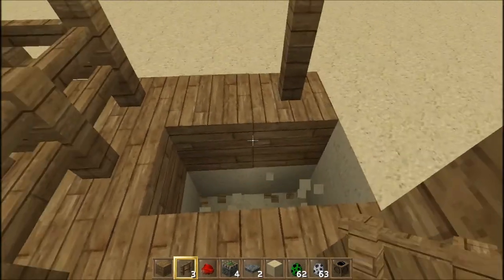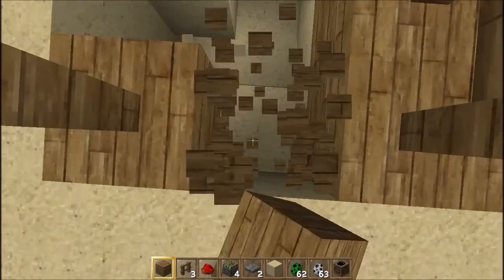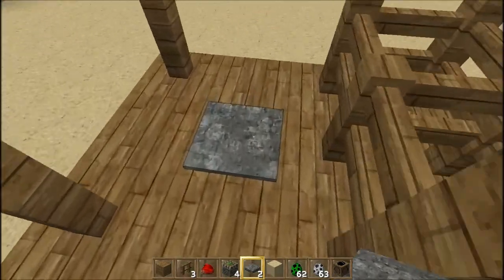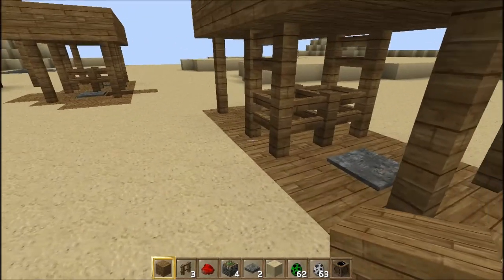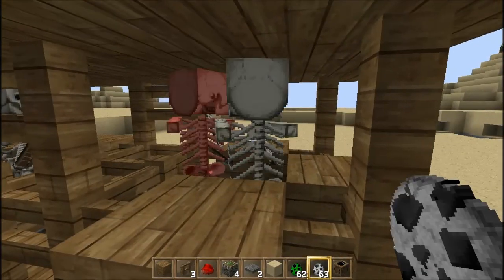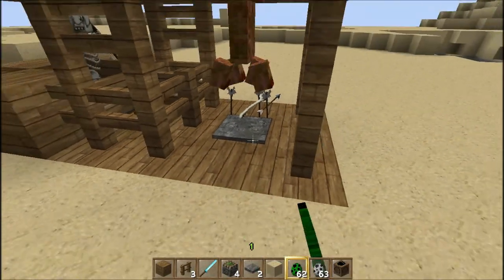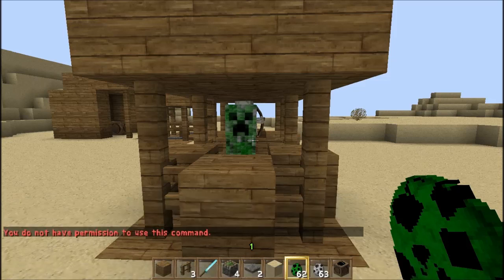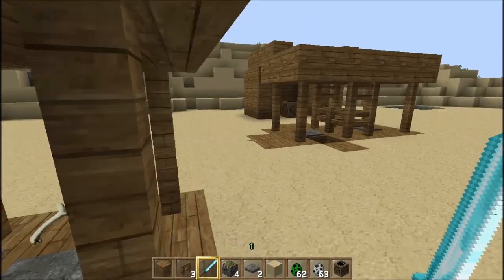Minecraft - Tutorial Cd´s Bekommen [Deutsch] [HD]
Hey Leute herzlich wilkommen zu meinem dritten Minecraft Tutorial viel Spaß!